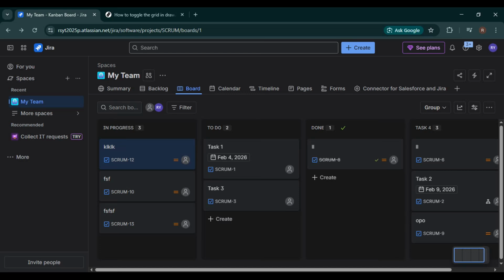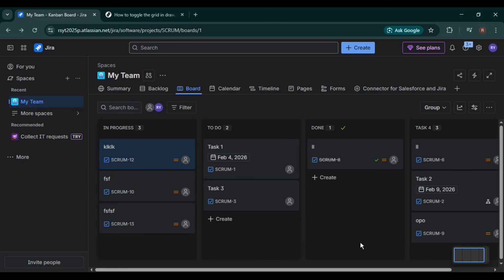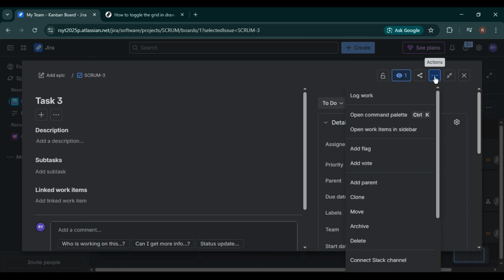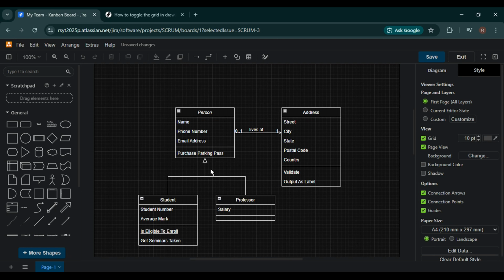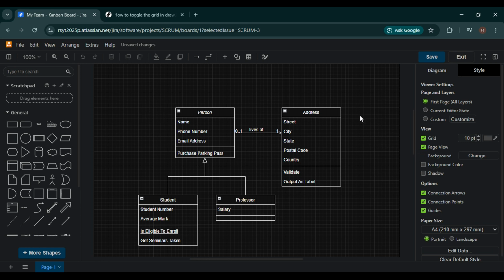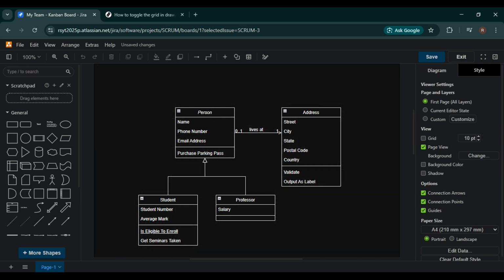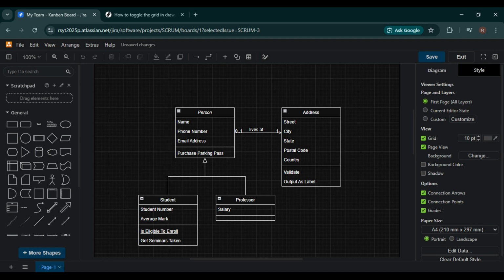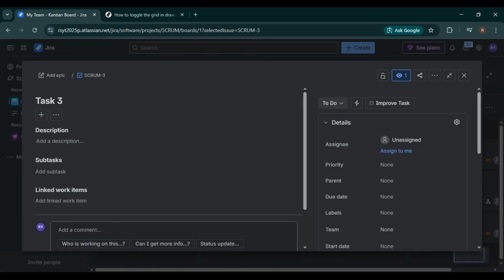How To Toggle The Grid In Draw.io For Confluence And Jira (2026 Easy Guide)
Learn how to quickly turn the grid on or off in draw.io when using it inside Confluence and Jira for better diagram alignment.
This easy tutorial walks you through the exact steps and keyboard shortcuts to improve your workflow.

Timestamps:
0:00 Intro and overview
0:22 Opening Jira or Confluence project
0:46 Selecting a task or issue
1:07 Opening Actions and add draw.io diagram
1:32 Choosing a diagram and creating it
1:58 Using the grid toggle option
2:18 Keyboard shortcut Ctrl + Shift + G
2:40 Benefits of using the grid